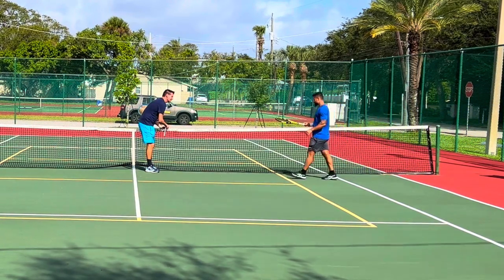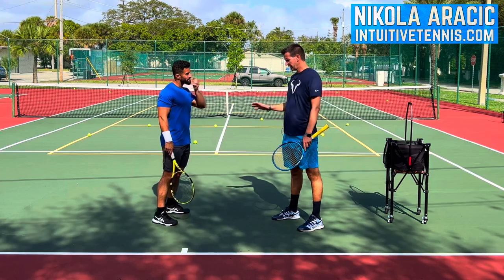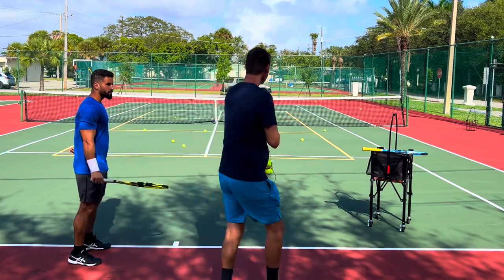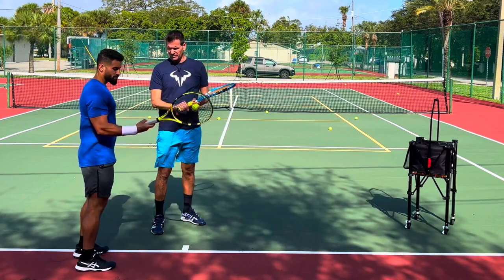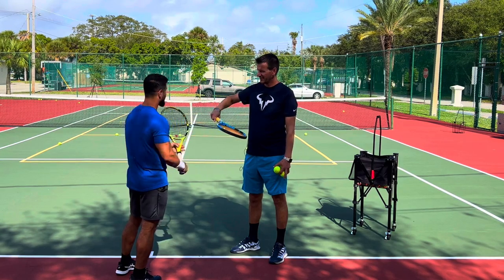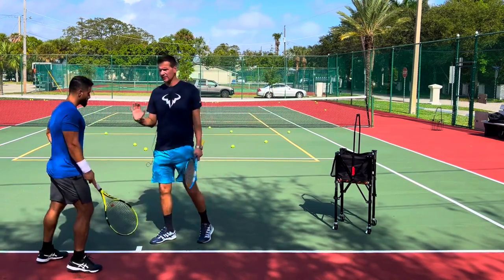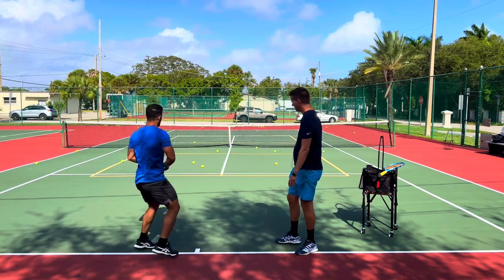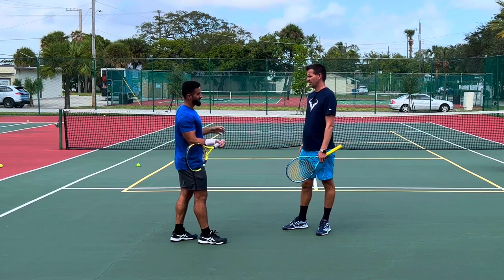How to Make Wrist Lag on Forehand | 4.0 NTRP Lesson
In my first lesson with my new student Bremen (4.0 NTRP), I discovered several problems with his forehand and the first thing I corrected was an insufficient wrist lag.